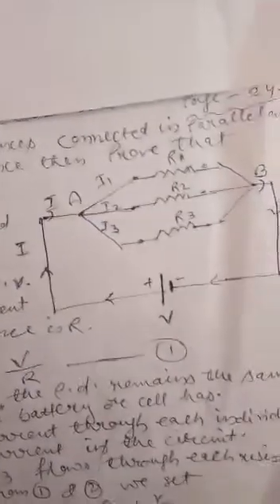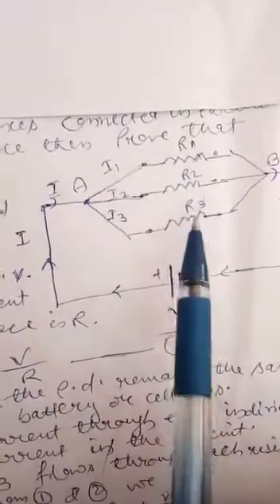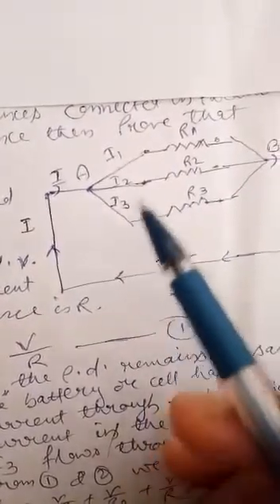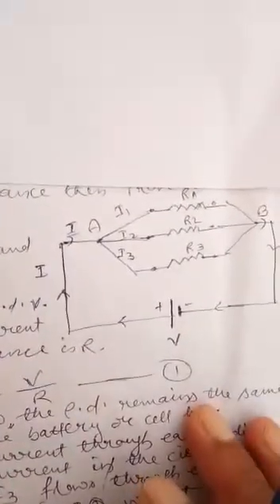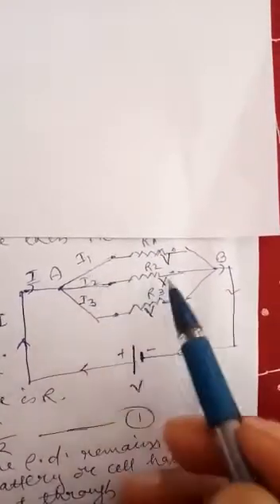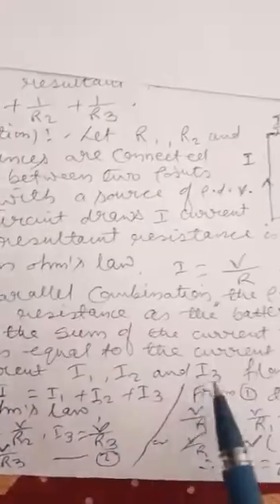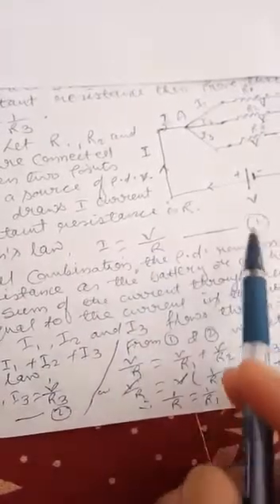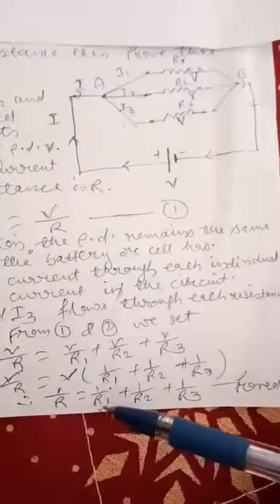e-class_Physics for class 10 students of Greenland Public School, Shivdhara